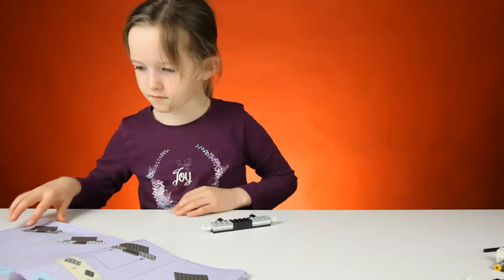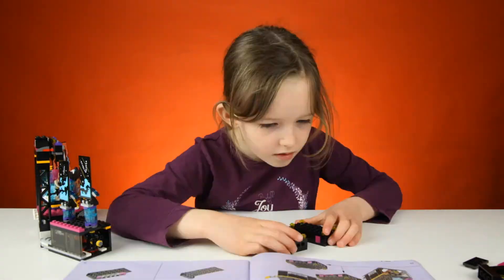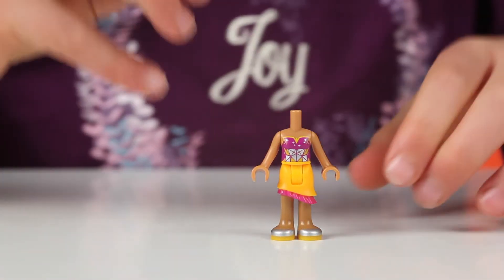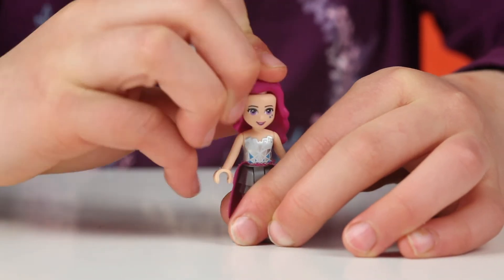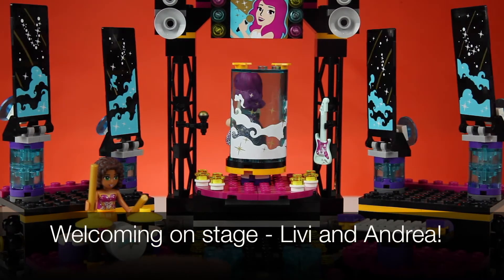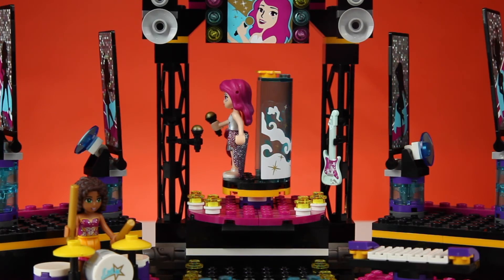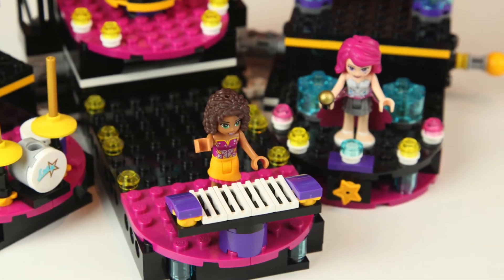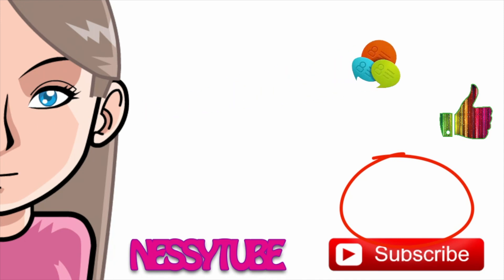Lego Friends Pop Star Show Stage - Unbox, Build & Review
It's time for a Lego Friends concert! Inés is building and reviewing lego friends set 41105 today. It's called Pop Star Show Stage, and the girls are getting ready to rock!

Livi and Andrea are having a concert, with their cool show stage. Watch as Livi comes onto stage and Andrea rocks out on the drums! This set is for ages 7-12 and it was a really great little build. It has 437 parts, and wasn't too hard for Inés. She's giving it 10/10!

Twist the knob on the side, and watch Livi emerge from behind the glass! All the lights and flags come into view, and with Andrea hitting a cool beat, it promises to be a great show!

**We are a new channel, and we really appreciate you coming by to see our videos!